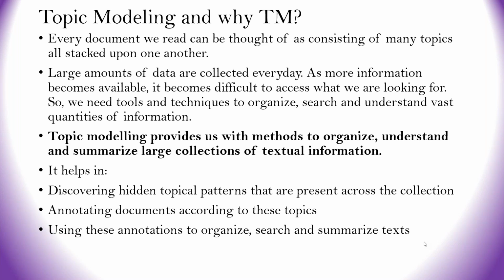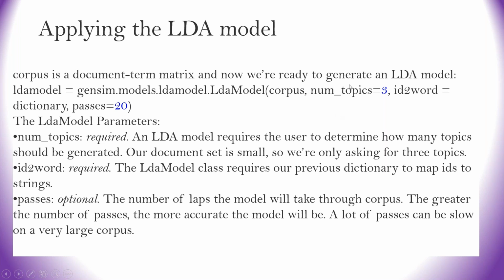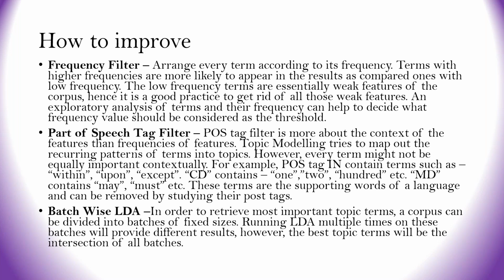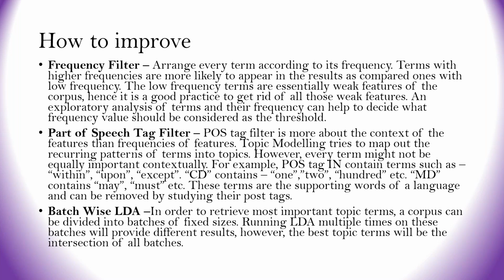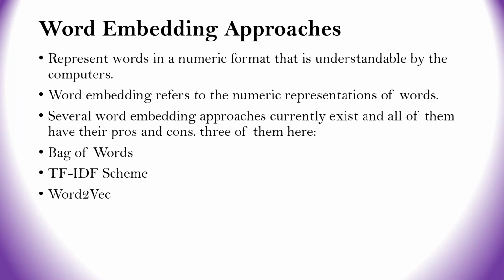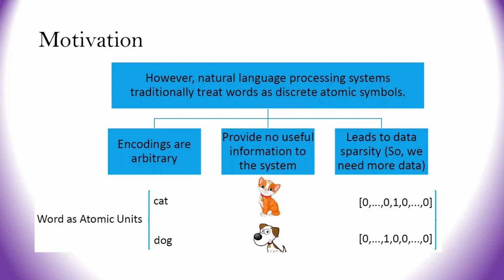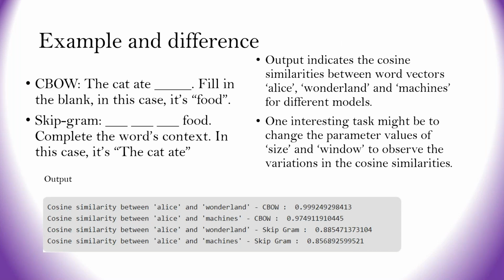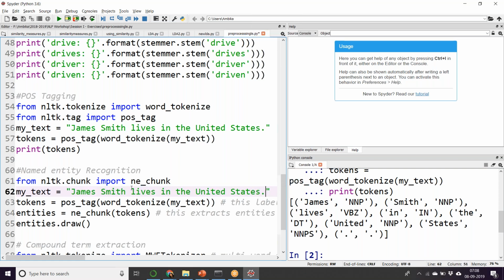NLP Class 4: Topic Modeling LDA Part 2,Word2Vector